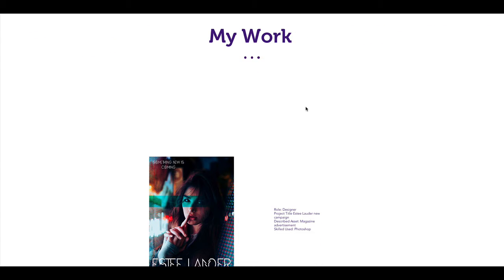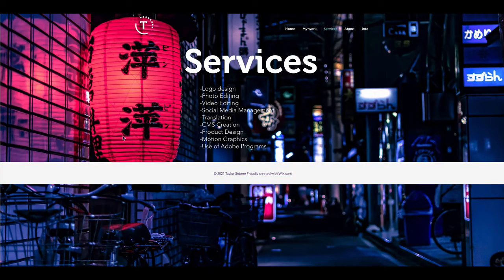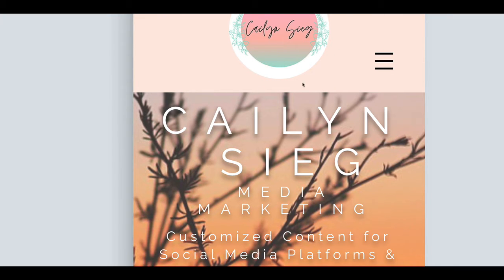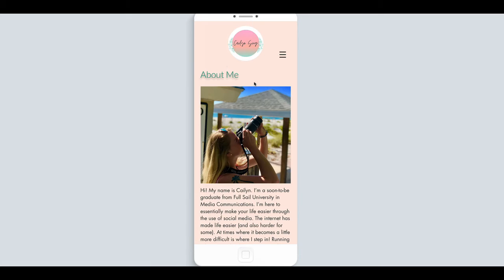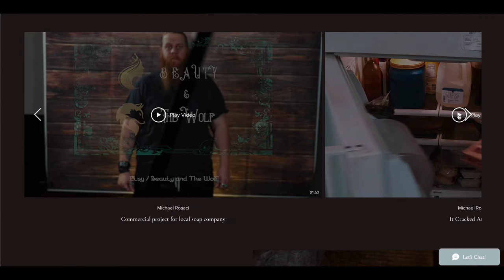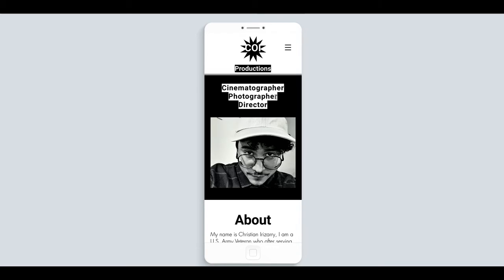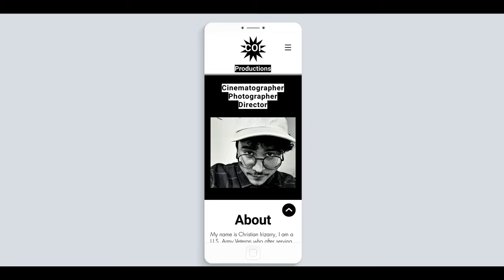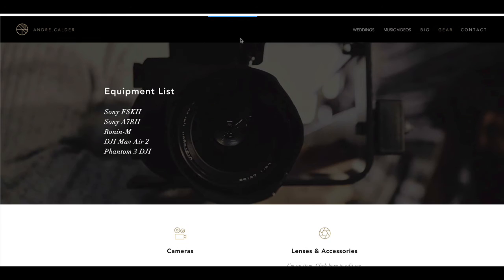WEB-O 202103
WEB-O